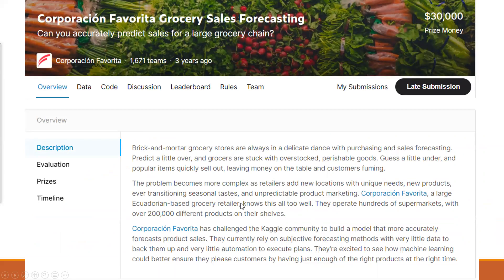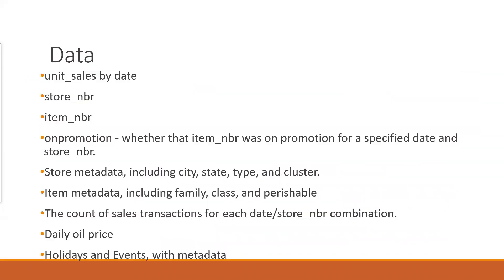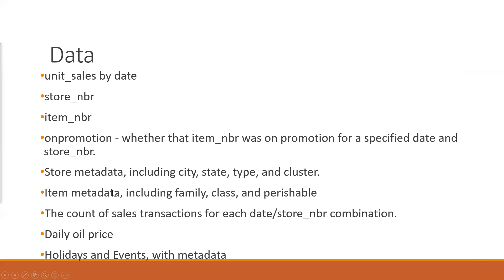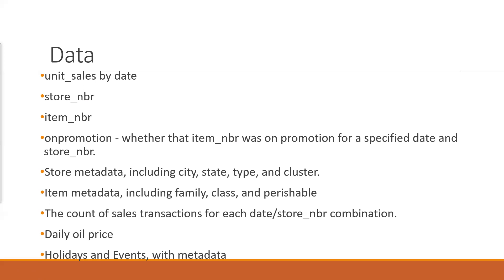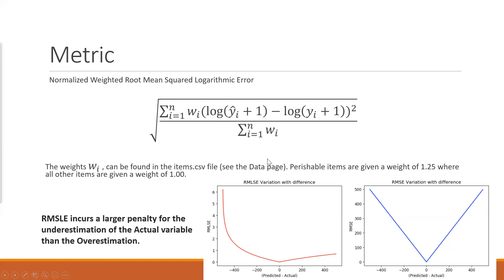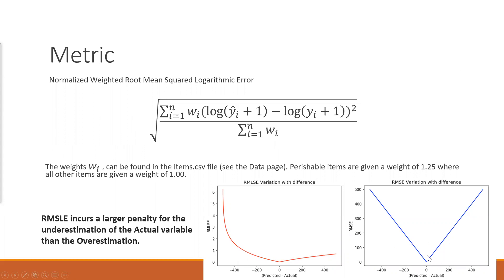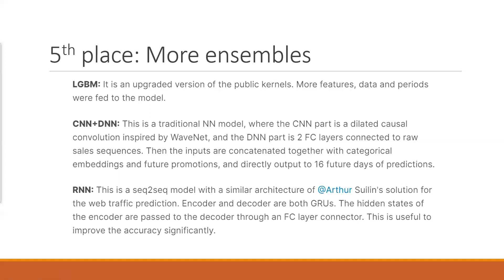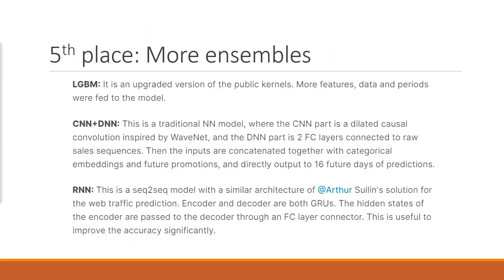Kaggle Winning Solution Series: Corporación Favorita Grocery Sales Forecasting